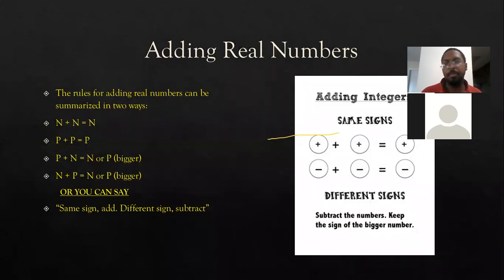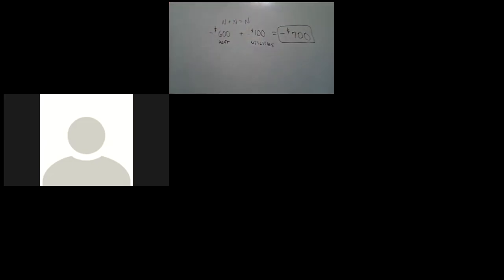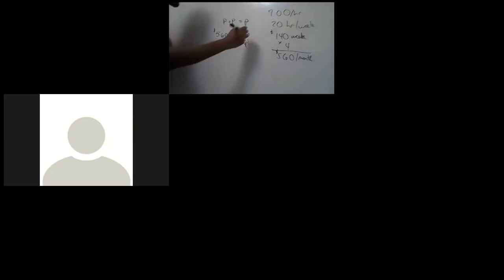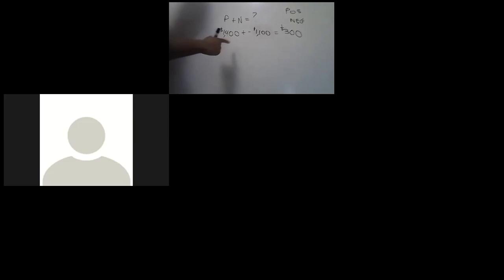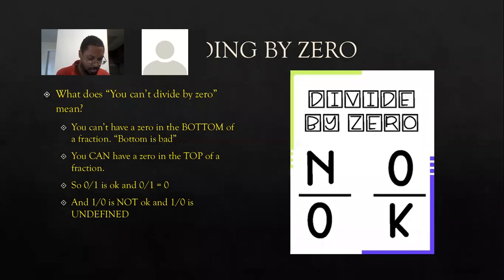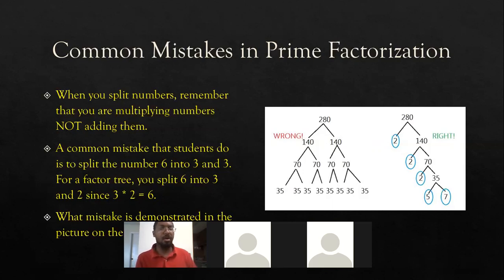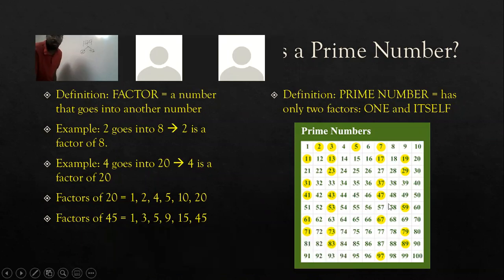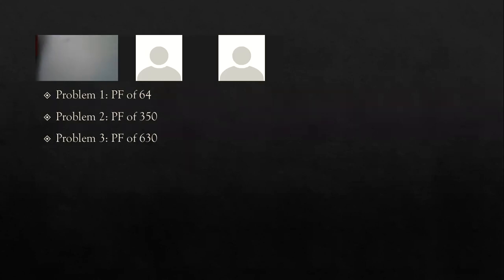Beg Alg Class August 19, 2020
In this video, I discuss adding, subtracting, multiplying and dividing real numbers. I also discuss the concept of factors and prime factorization.